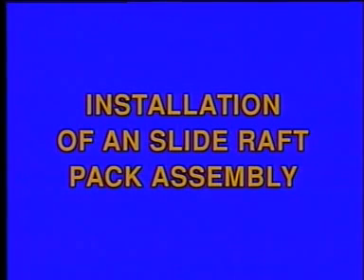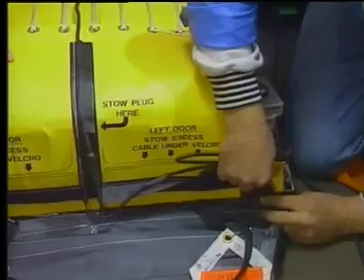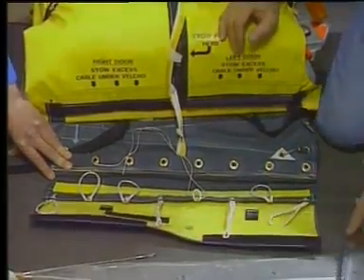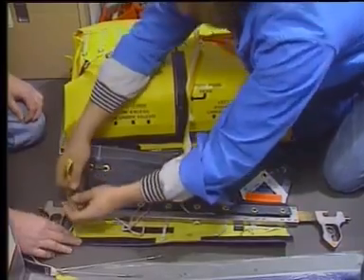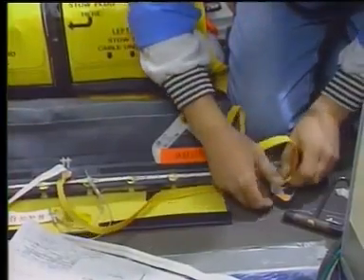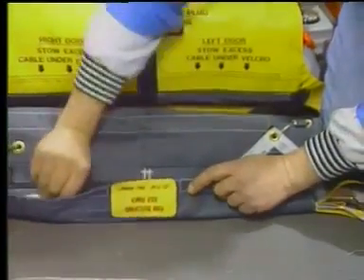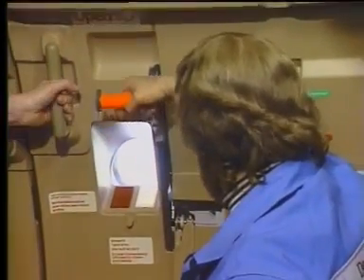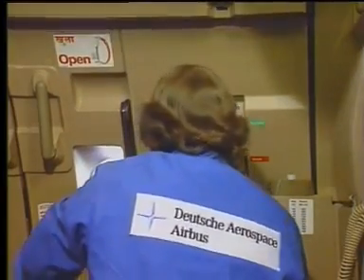Airbus A320 Installation of a Slide Raft Pack Assembly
Courtesy Airbus: Airbus A320 Installation of a Slide Raft Pack Assembly